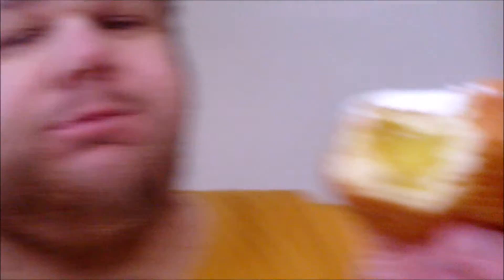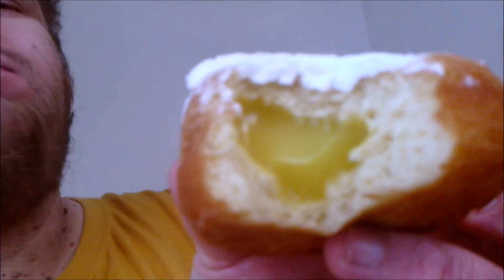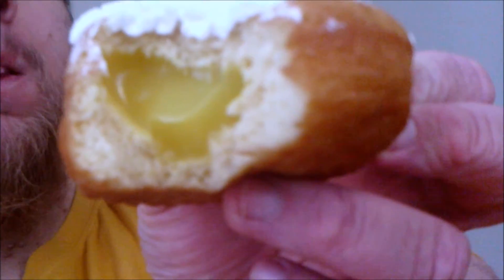Lemon Meringue Donut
hey youtube its me john coming back at you for another review today was a nice treat was very good lemon meringue donut was very good thank you all for watching please like subscribe and share follow me on facebook heres the